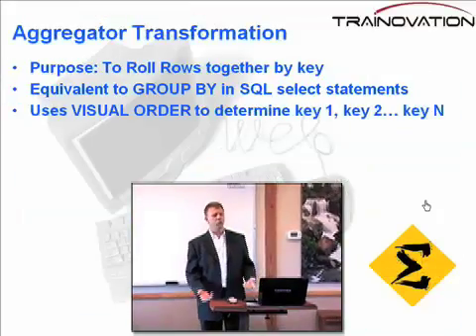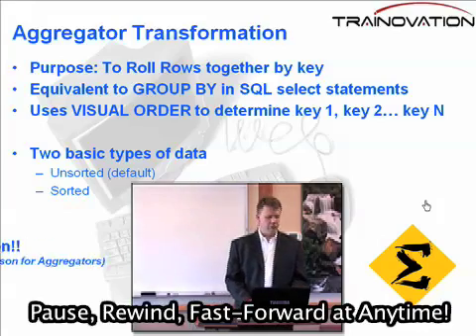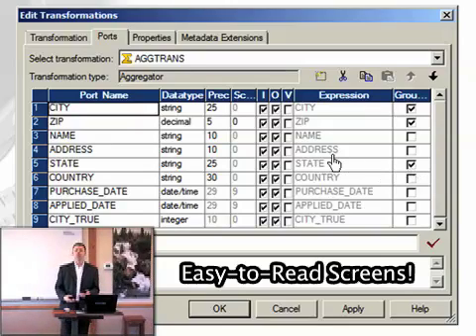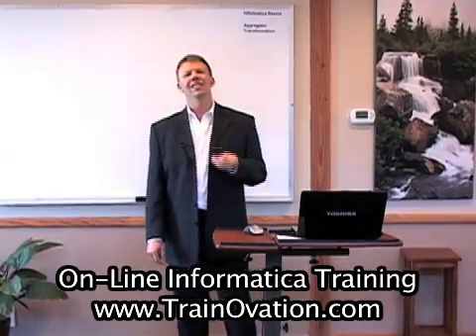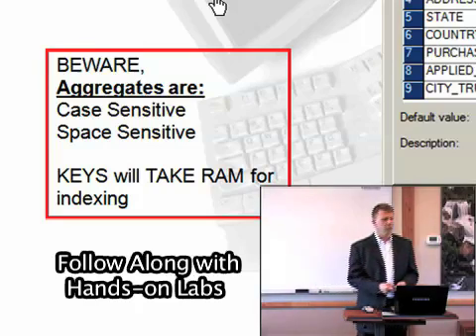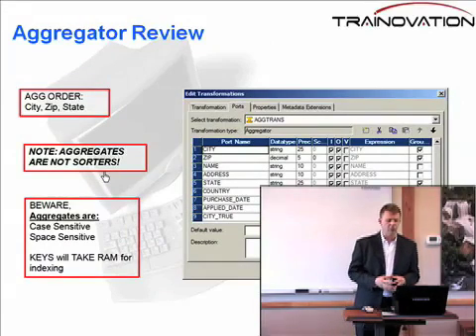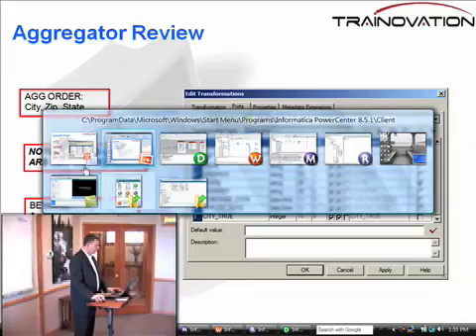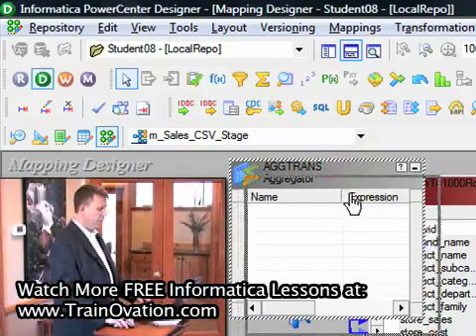Informatica Training by TrainOvation - FREE Lesson on "Aggregator Transformation"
Watch ALL of our FREE Informatica training videos.  Innovative, online training - Learn Informatica at your own pace!